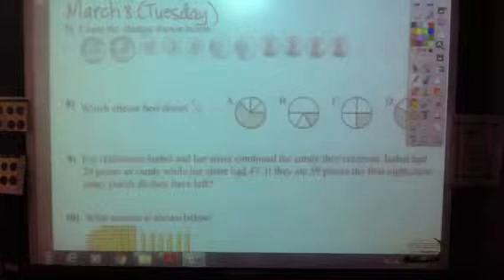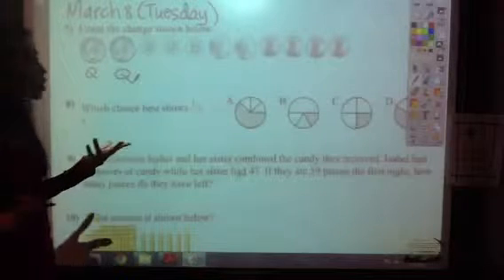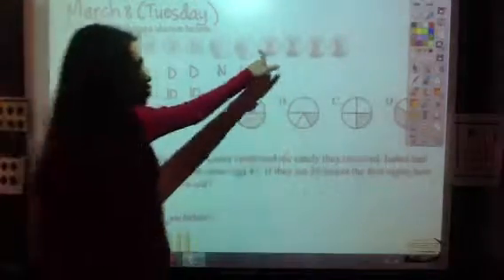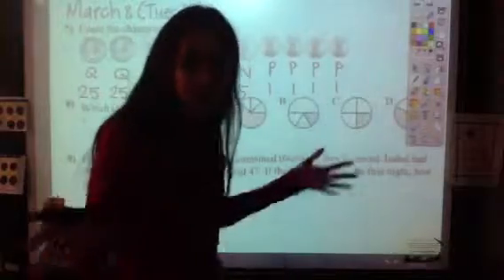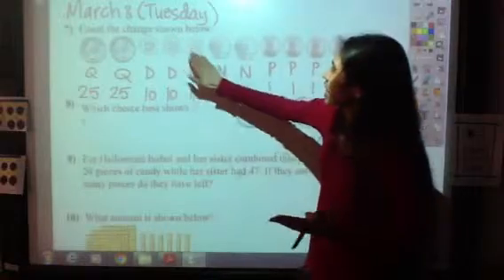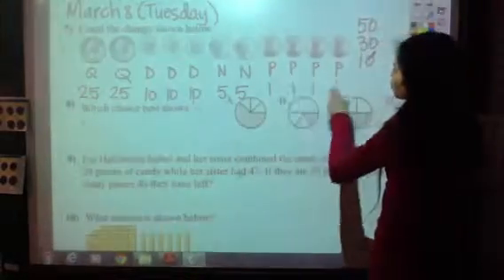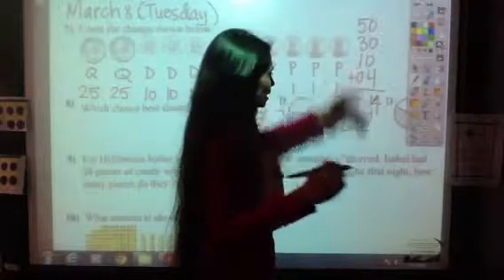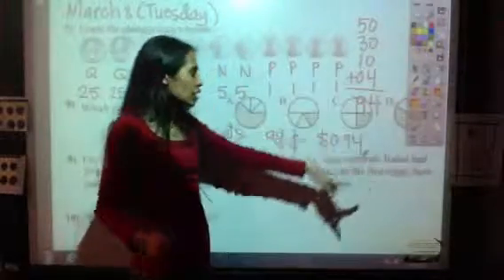Tuesday Math Practice #7 (March 8, 2016)